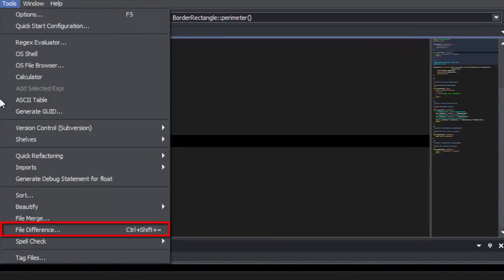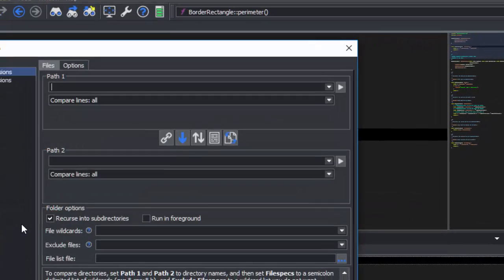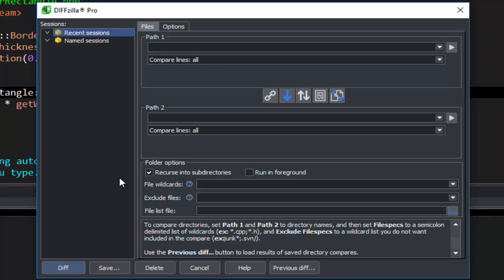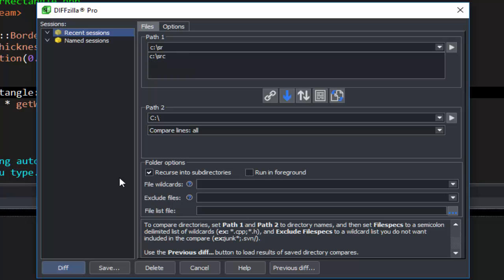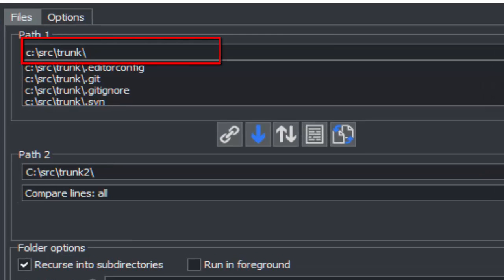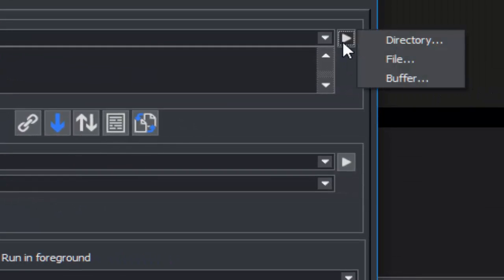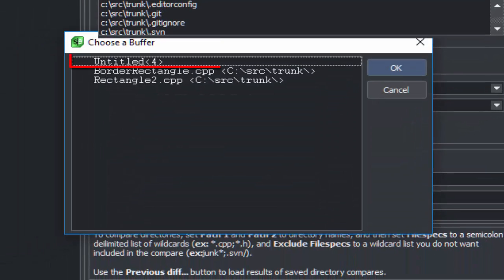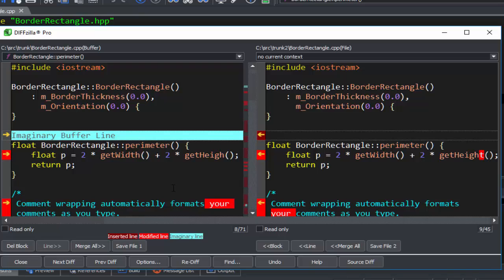SlickEdit - 2020 DIFFzilla enhancements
Demonstration of SlickEdit 2020's DIFFzilla enhancements.